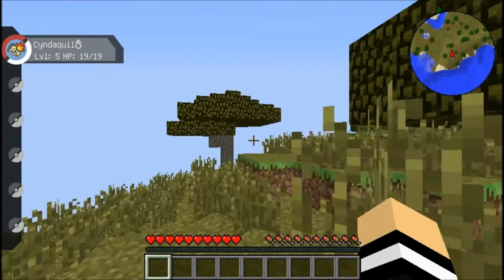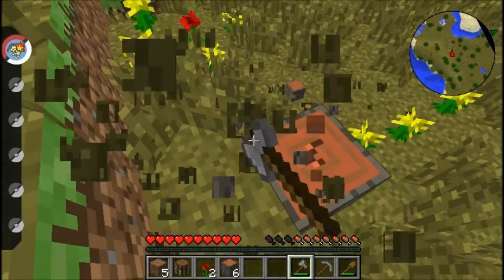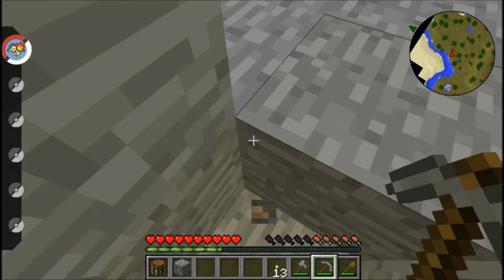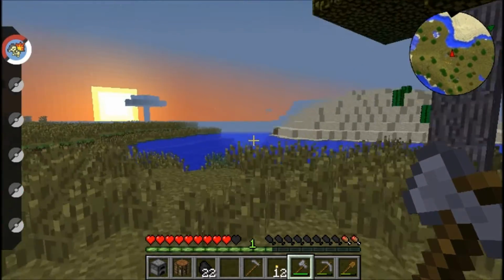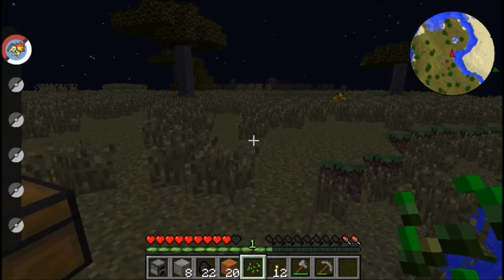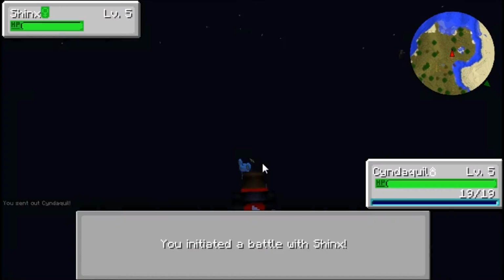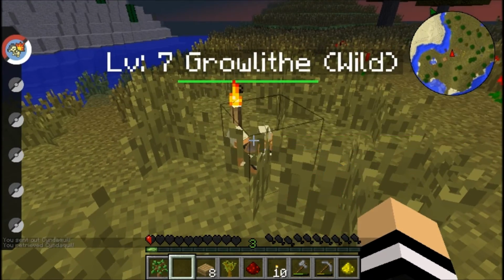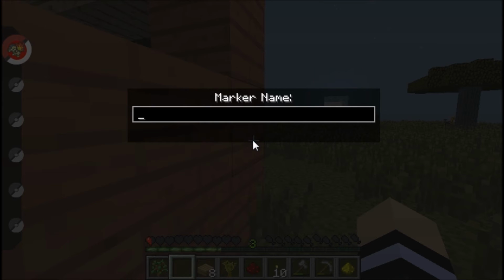NO FOOD NO LIFE-Pixelsomething-S1E1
Terrible name I know just role with it till i can figure something else out.